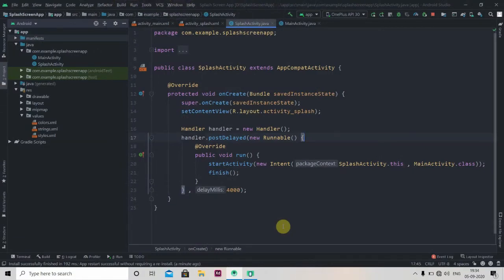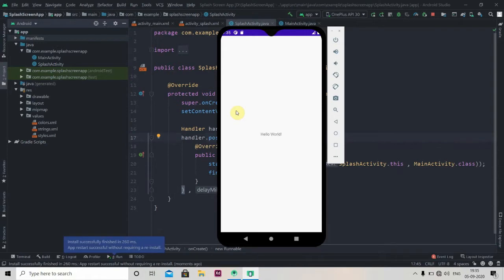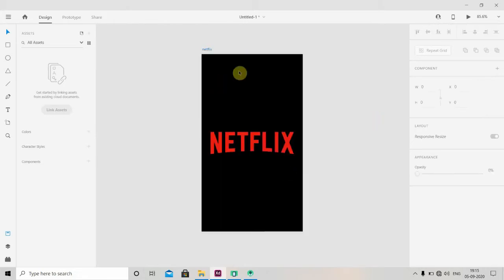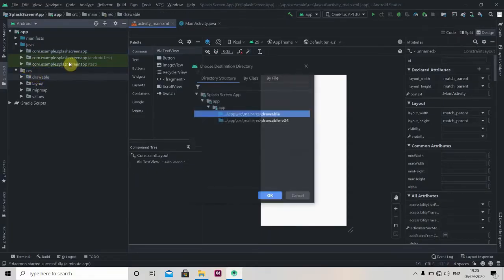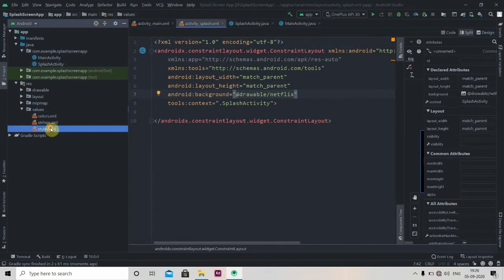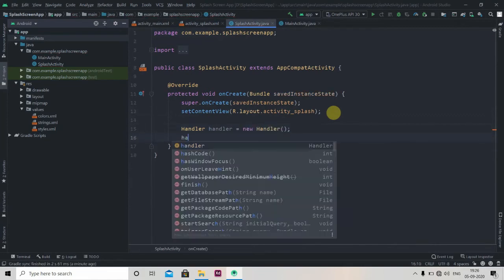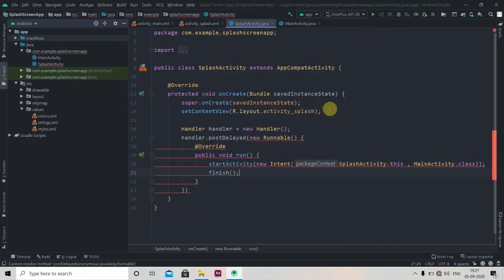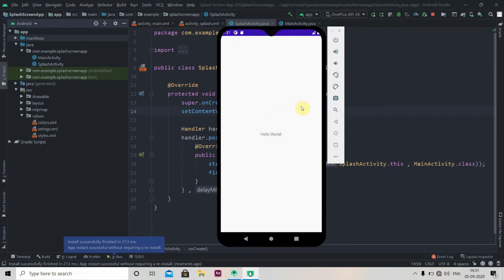Lecture 30 : How to Create Splash Screen in Android Studio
In this video, we will be learning how to create a splash screen like Netflix in adobe xd and implement it in android studio.